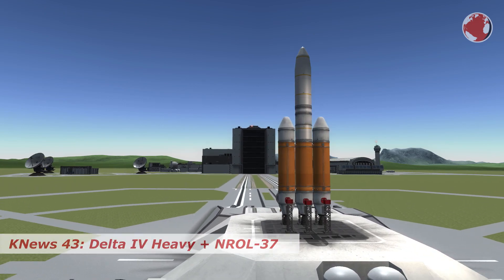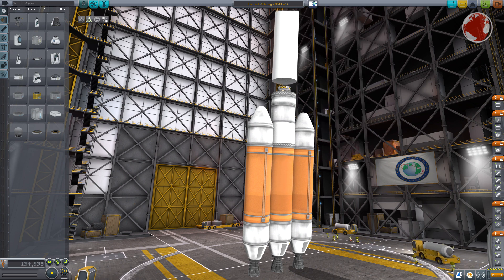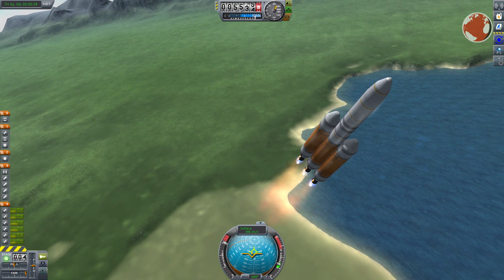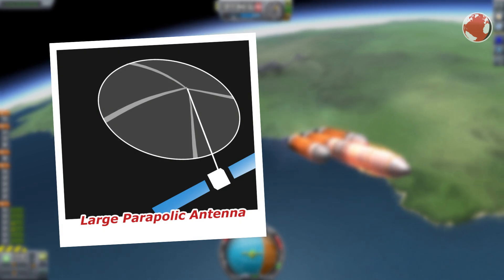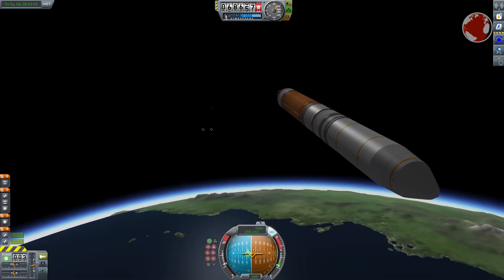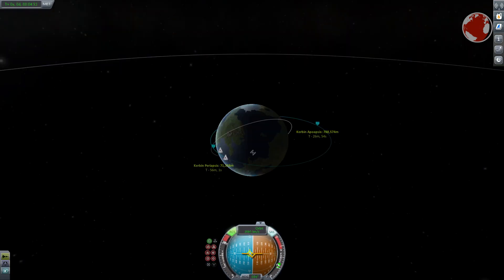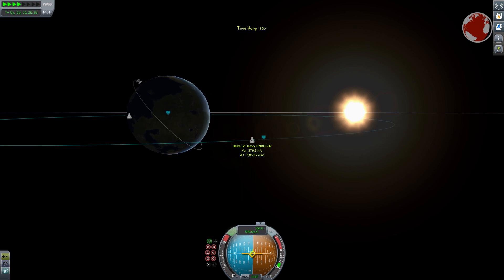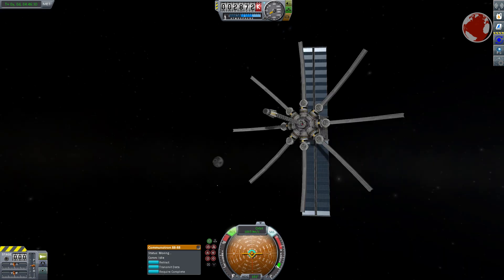Delta IV Heavy Launch | NROL-37 | KNews #43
ULAs Delta IV Heavy launches with NROL-37 from Cape Canaveral on June 11th 2016 at 5:59 pm UTC.

KSP Mods used: DistantObject, PersistentRotation, PLanetShine, RealPlume, SmokeScreen

### MUSIC ###